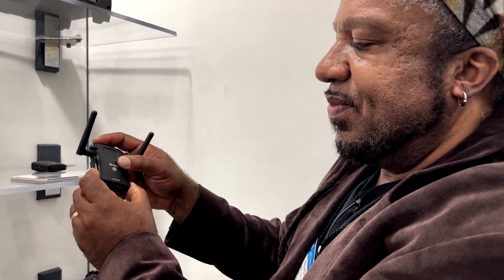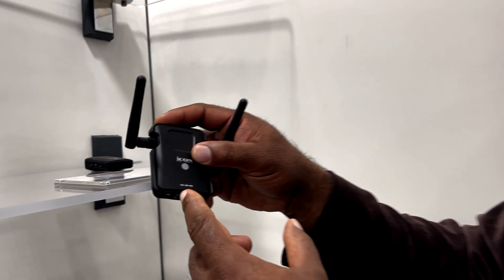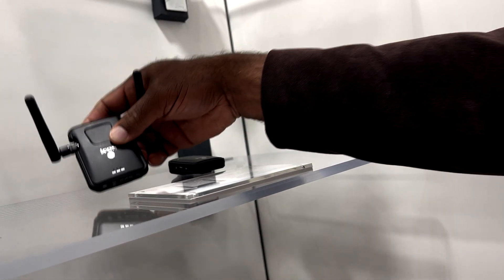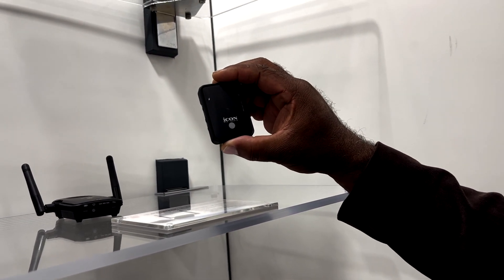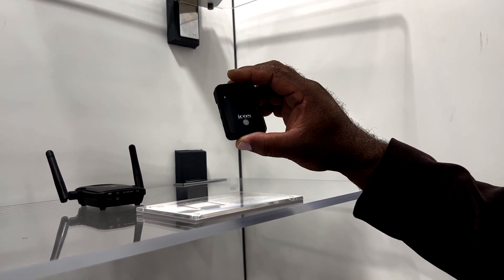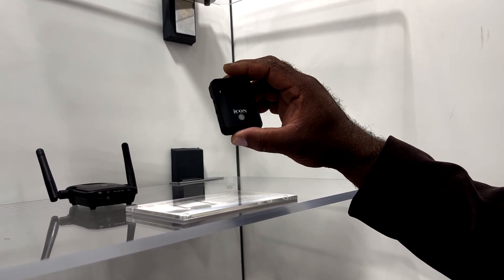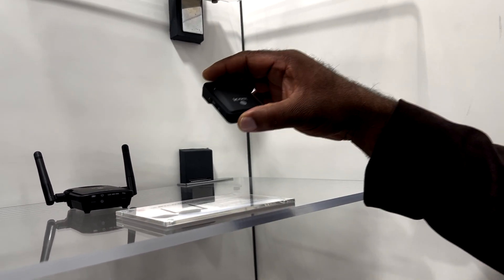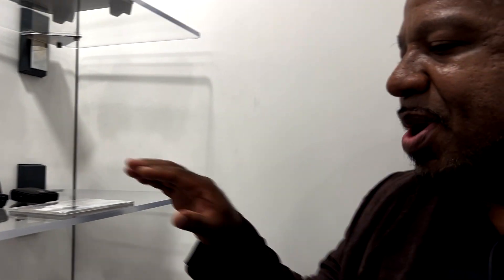ICON NAMM NEWS 2023 - AirMon Pro Wireless Monitoring System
ICON ProAudio introduced the new AirMon Pro wireless monitoring system at NAMM 2023.
The AirMon Pro is a wireless monitoring system consisting of two modules; a transmitter and a receiver. The system is expandable with limitless receivers per transmitter and up to three transmitters per immediate area, depending on Wi-Fi strength.

Super low latency was at the top of the agenda in the design brief, as was the highest possible audio quality. The signal is transmitted digitally via 2.4 GHz. The available sample rates are 32K, 48K (16 bit mono) or 96K, the latter offering extremely high audio quality, 24 bit stereo signal. This represents unsurpassed audio quality for products of the AirMon Pro’s type and class.

Ideal for podcasters and performers who demand not only professional, but exemplary standards in audio quality, this uniquely advanced system offers robust, intelligent build quality, coupled with a stylish, sleek design.

Features:
- Sleek, super compact and stylish design
- Uncompressed digital transmission up to 24-bit/96KHz sampling rate
- 2.4GHz proprietary encryption technology for ultra-low latency for
  wireless transmission (less than 1.58ms)
- Infinitely expandable – use unlimited receivers per one transmitter
- 16 different selectable channels for multiple, individual transmissions
  simultaneously (use up to three transmitters in one location, depending
  on Wi-Fi signal)
- Uniquely innovative technology allows the user to select transmission
  sample rate from 32K, 48K MONO or 96K STEREO
- Headphone output port (3.5mm)
- Simple one button pairing technology
- Type C USB connector for charging
- Included USB C Y cable for convenient charging (both units at the same
  time)
- Rechargeable battery for both transmitter and receiver
- Belt clip fixture (receiver)
Approximately six hours use on a full battery charge